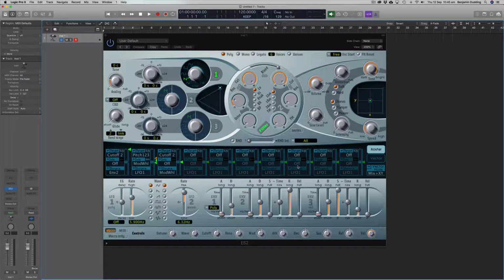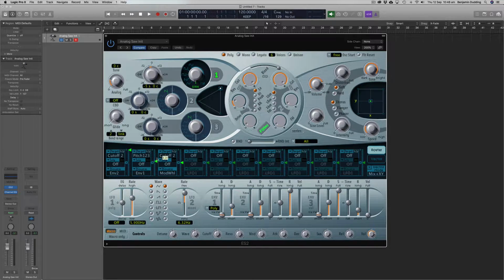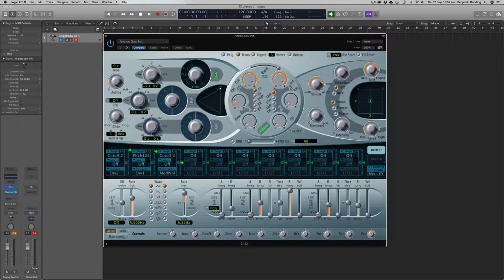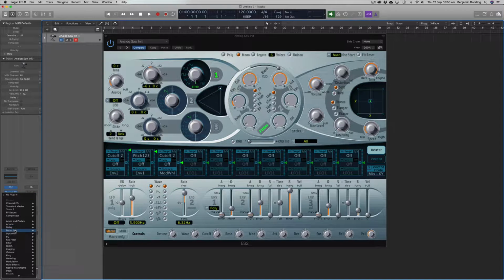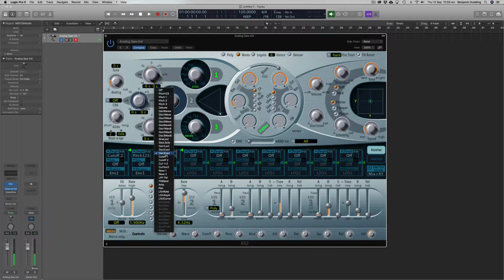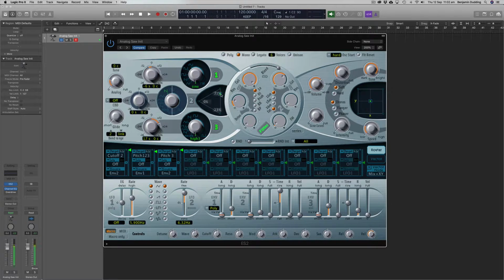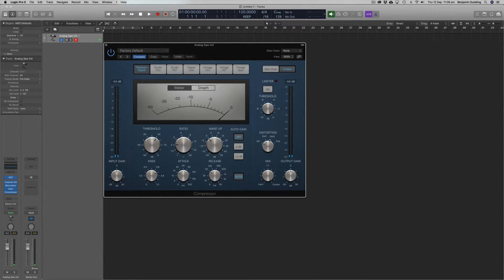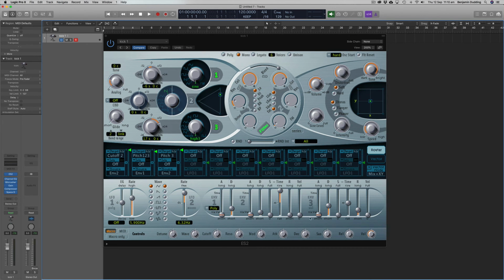ES2 Drum Design: Kick Drum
In this video we start on a multi part series of  tutorials focused on drum sound design with Logic's ES2 synthesizer and FX.
This week we look at creating a kick drum.